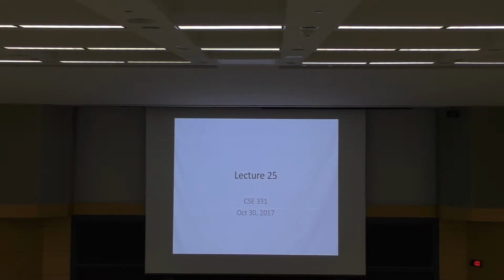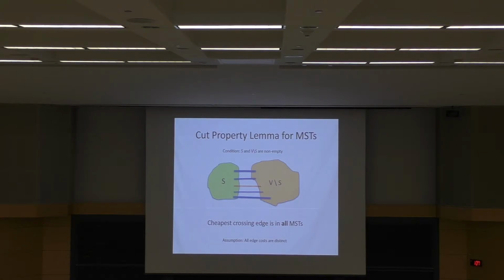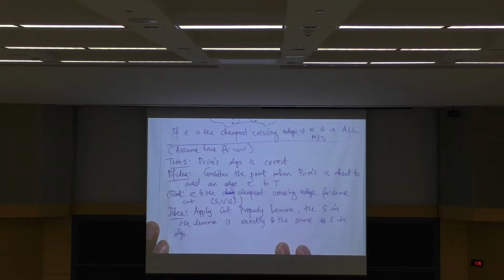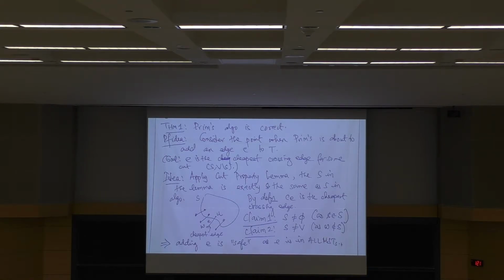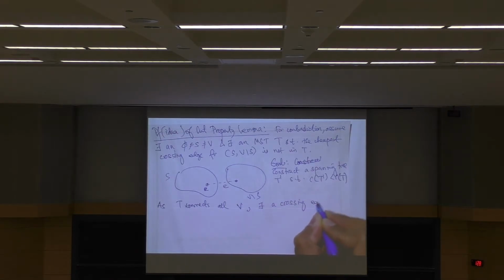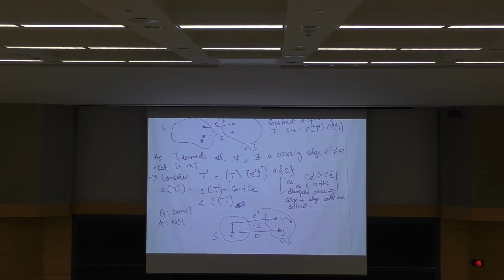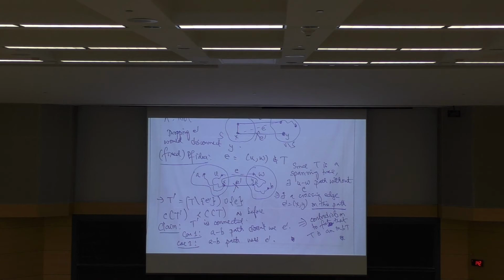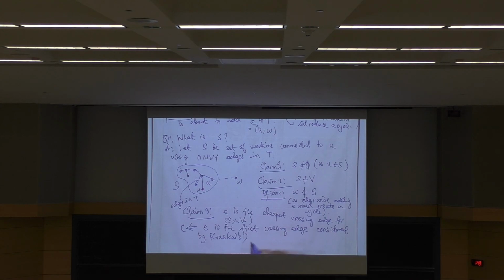10/30/2017: Cut Property Lemma